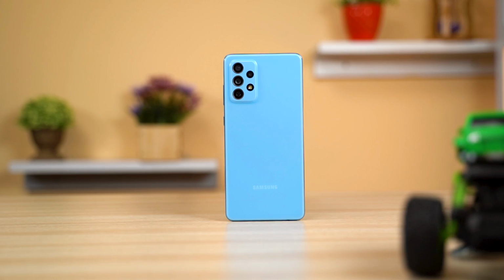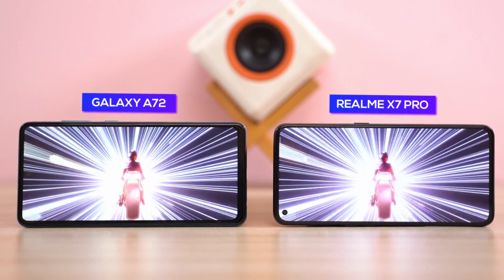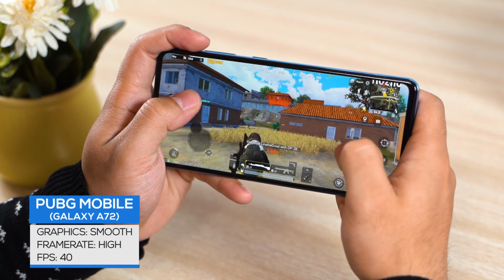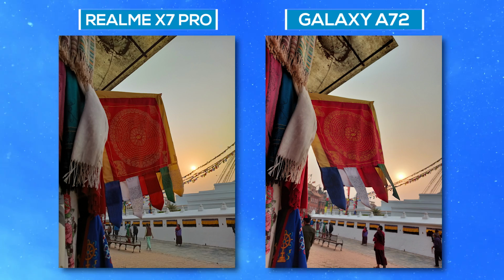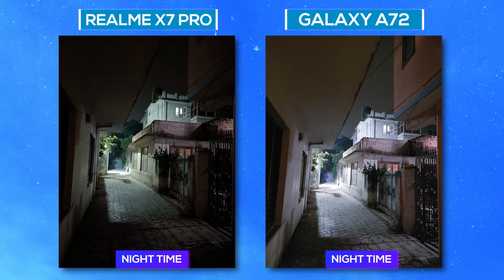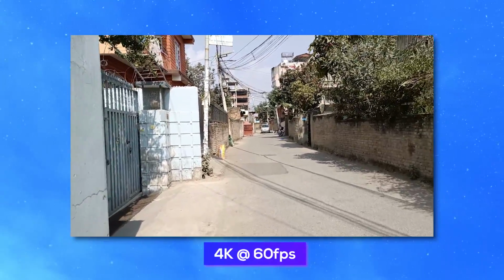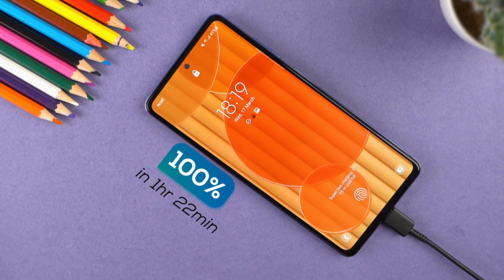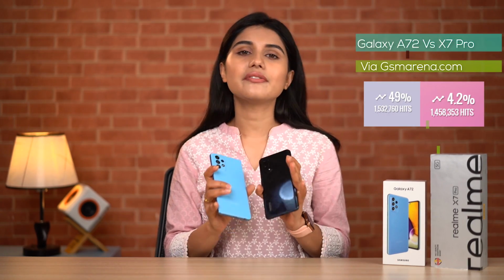Galaxy A72 VS Realme X7 Pro: Ultimate Comparison 🔥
Hello everyone, this is our detailed comparison between the Samsung Galaxy A72 and the Realme X7 pro. Hope you enjoy the video :)